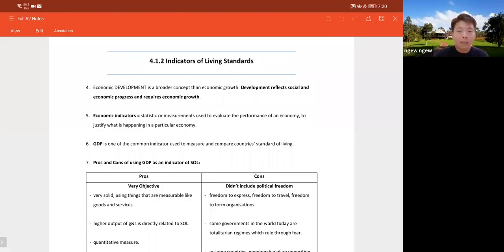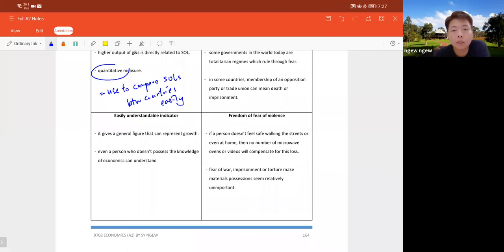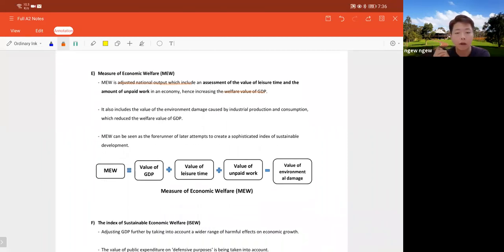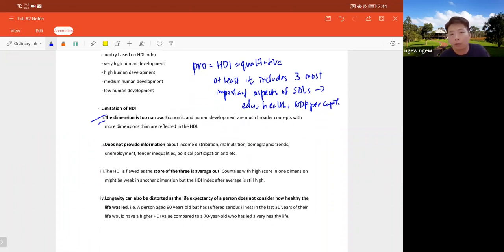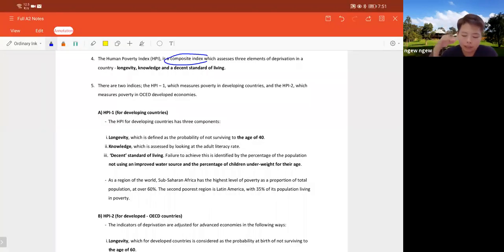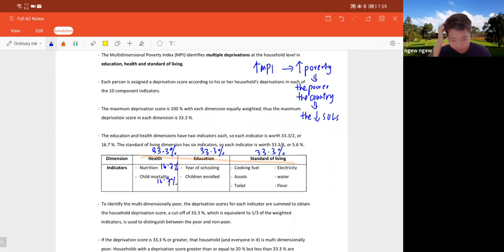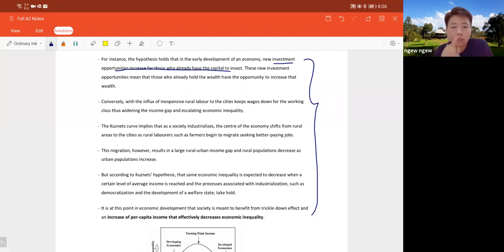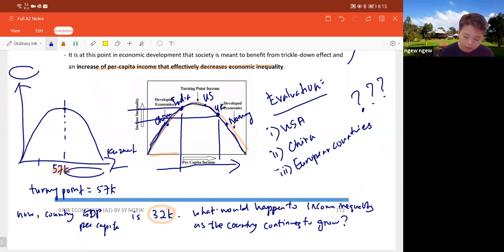A2 Chapter 4 1 2 Indicators of SOLs